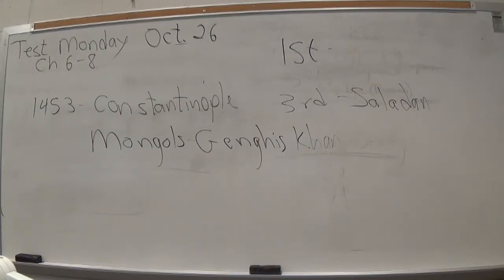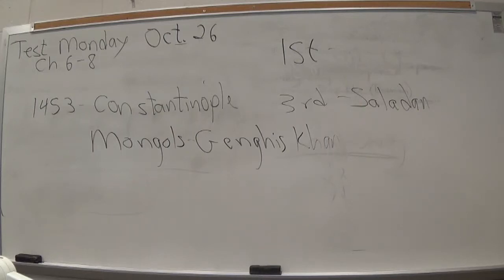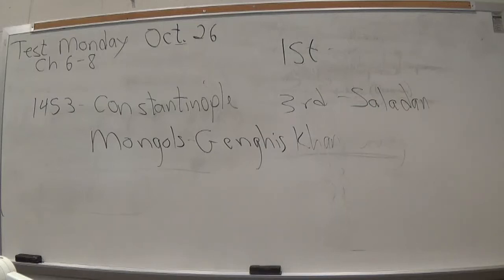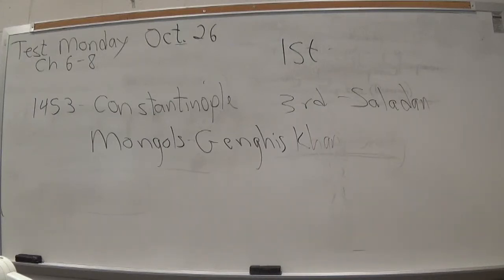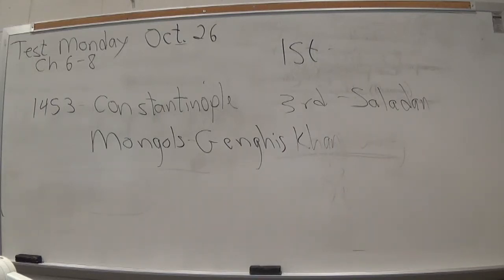World History Chapter 7 Afternoon 10 19 15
Islam